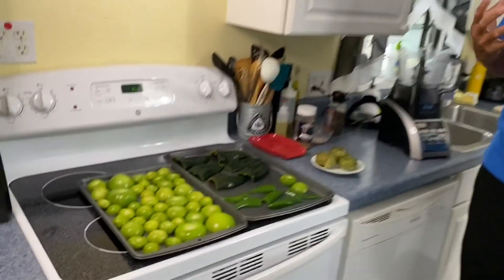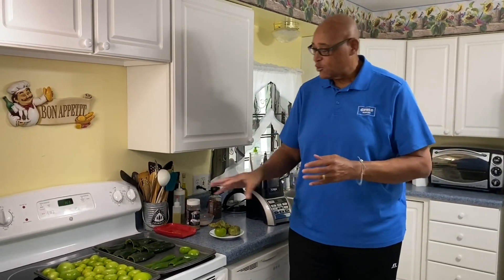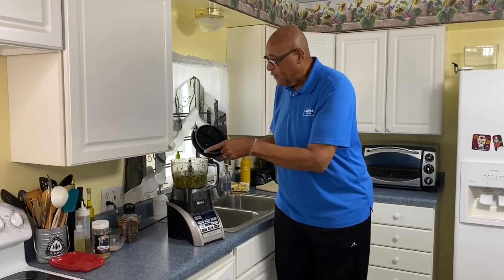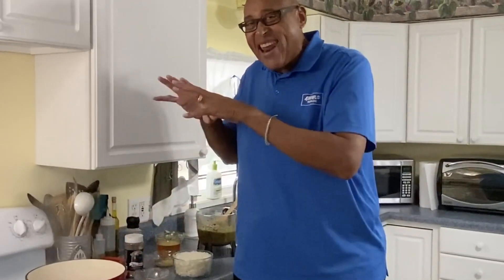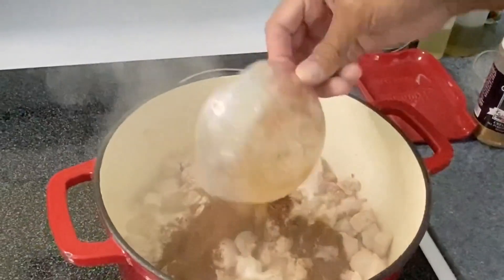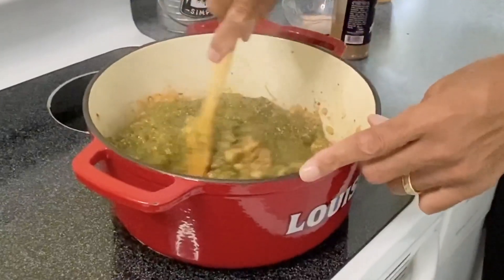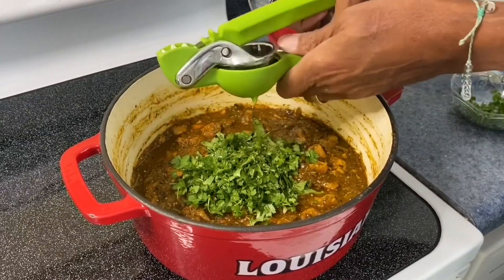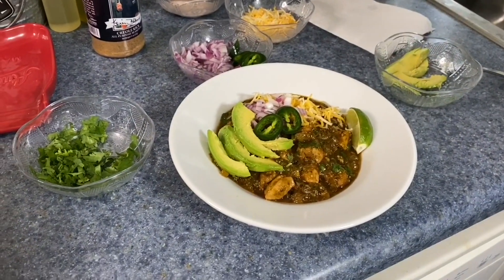Recipe: Chef Kevin Belton's Chili Verde recipe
The perfect chili recipe for the first cold front of the season.

Verde Sauce :

2 lbs. tomatillos, husked and rinsed
2 poblano peppers, stemmed and sliced in half lengthwise
3-4 jalapeno peppers, stemmed and sliced in half lengthwise

Chili:

2 Tbsp. olive oil
3 lbs. boneless pork shoulder, cubed
2 Tbsp. chili powder
1 tsp. cumin,
2 Tbsp. Creole seasoning
1 tsp. salt
1 onion, chopped
4 garlic cloves, chopped
1 Tbsp. oregano
1 cup chicken stock
½ cup cilantro, chopped

Extra limes sliced jalapeno peppers, fresh chopped cilantro, crumbly white cheese, spicy chili flakes, for serving and garnish

Directions

- Preheat your oven to broil.

- Slice the peeled and rinsed tomatillos in half through the horizontal center (not up and down) and arrange on a lightly oiled baking dish with the skin sides up.

- Place the peppers on a separate lightly oiled baking sheet skin sides up.

- Bake the peppers and tomatillos about 12-15 minutes until skin side is blistering on both the tomatillos and peppers. Rotate the baking sheets if needed.

- Remove from heat and cool slightly. Only peel off the pepper skins and discard them.

- Add the tomatillos and peppers to a food processor. Process until smooth. Set aside.

- Heat a large pot to medium heat and add the olive oil.

- Season the pork shoulder with chili powder, cumin, Creole seasoning, and salt then sear the cubes a minute or 2 on each side, until each side is nicely browned, stirring periodically.

- Add the onions and stir. Cook about 5 minutes to soften.

- Stir in the garlic and oregano and cook another minute.

- Add the reserved verde sauce along with chicken stock. Bring to a quick boil, then reduce the heat and cover. Simmer for 2 hours until the pork is fork tender.

- Remove the chili verde from the heat and stir in the chopped cilantro and juice from 1 lime.

- Serve in bowls and top with your fixings - Extra limes, sliced jalapeno peppers, fresh chopped cilantro, crumbly white cheese, spicy chili flakes